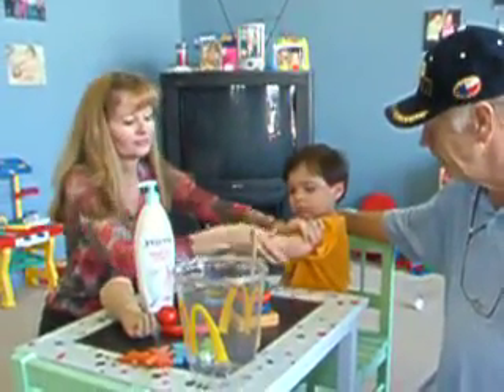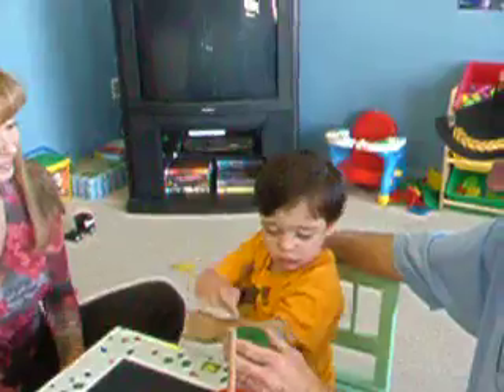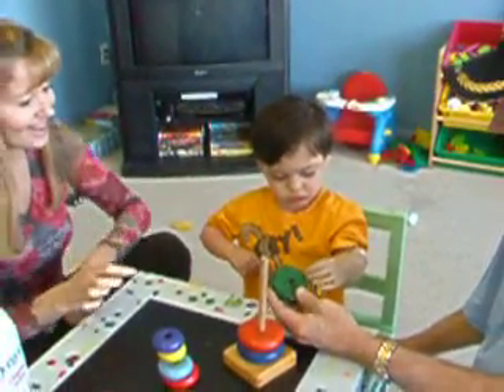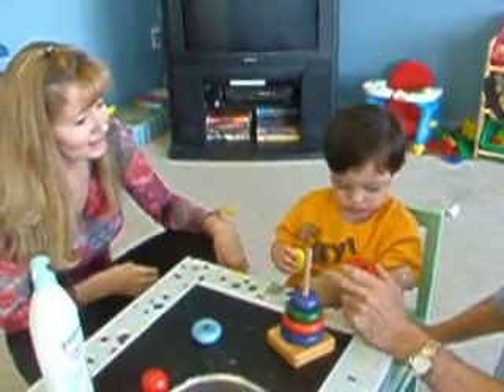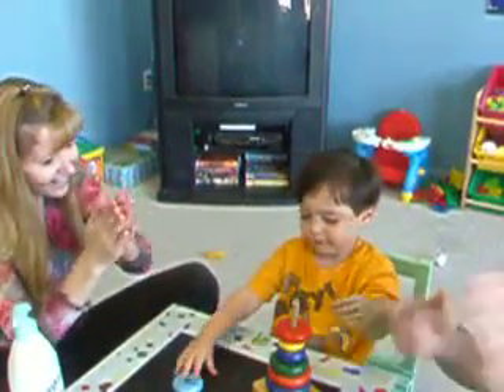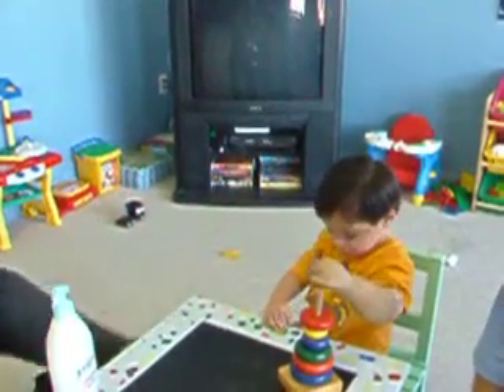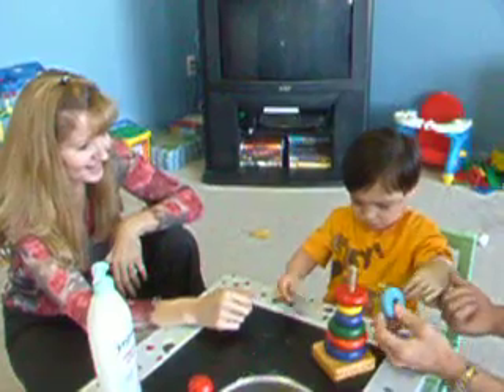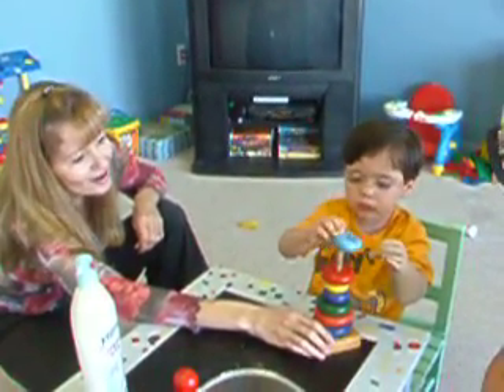Toddler prostheticThe First Time